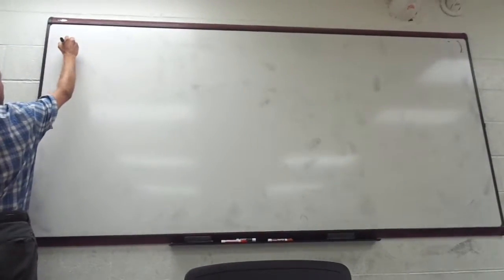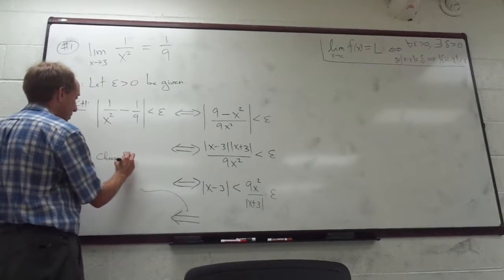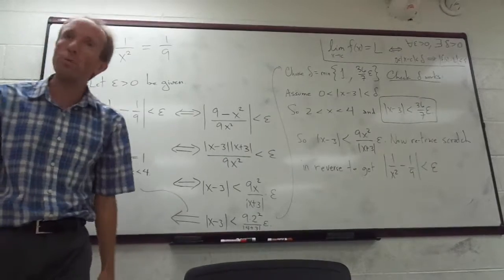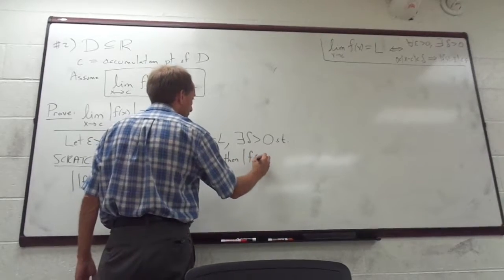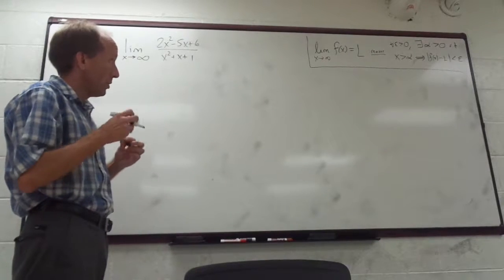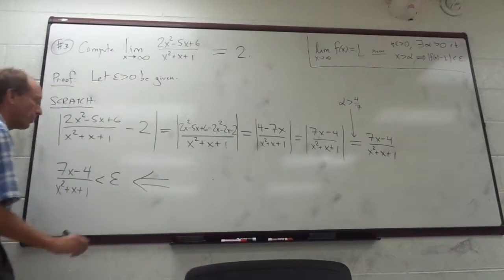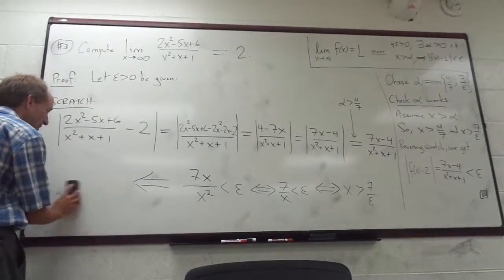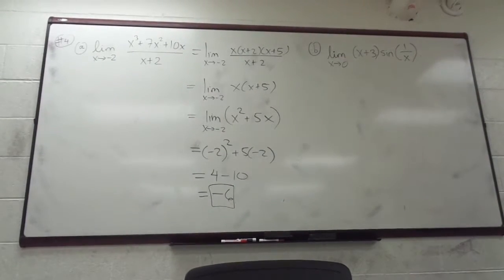Math 350 Problem Class 2 - Segment 1